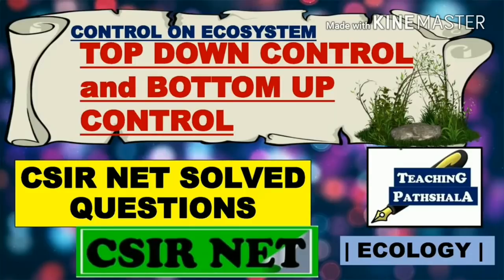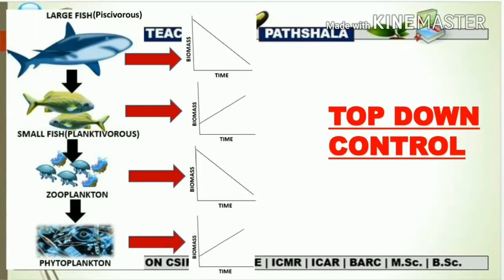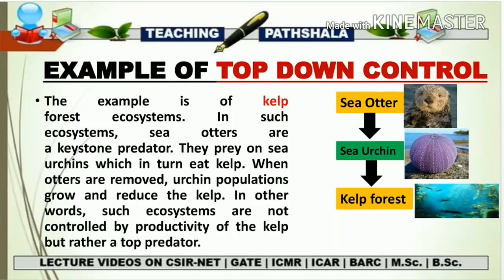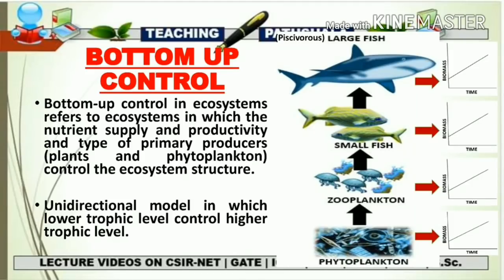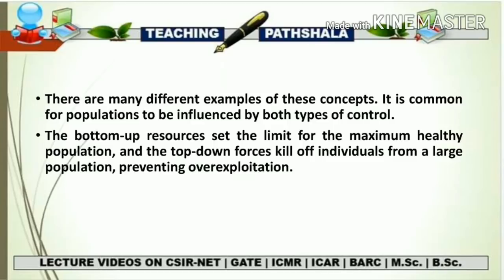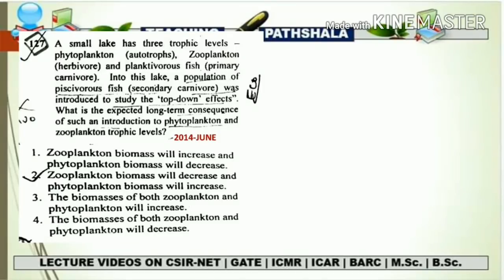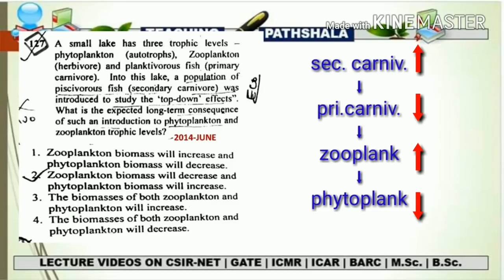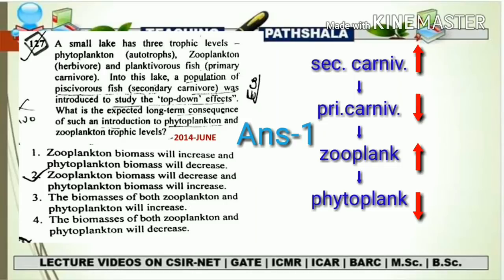TOP DOWN AND BOTTOM UP ECOLOGICAL CONTROL || CSIR NET || ECOLOGY UNIT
TOPIC OF DISCUSSION: TOP DOWN AND BOTTOM UP ECOLOGICAL CONTROL FOR CSIR NET

In ecology, top-down control refers to when a top predator controls the structure or population of the ecosystem
Bottom-up control in ecosystems refers to ecosystems in which the nutrient supply and productivity and type of primary producers (plants and phytoplankton) control the ecosystem structure.

ABOUT TEACHING PATHSHALA🧬 ---This channel will have the syllabus wise lectures Video for CSIR-NET-Lifescience/GATE-Lifescience/BARC/ICMR-JRF/ICAR.

GATE LIFESCIENCE
GATE Biotechnology
ICMR JRF